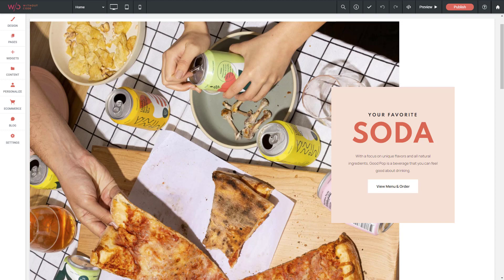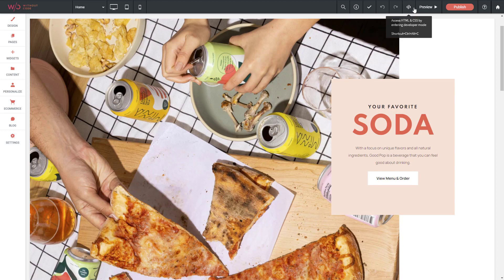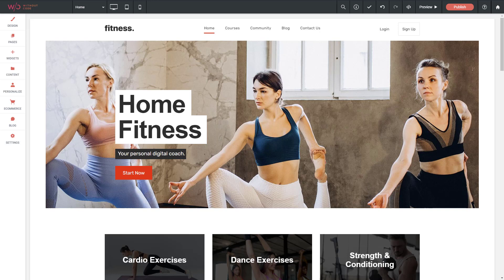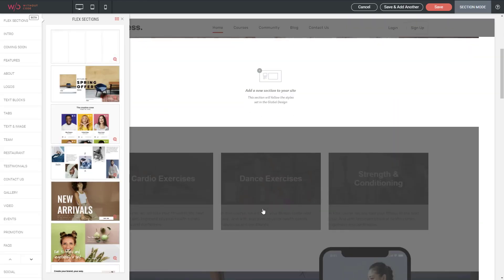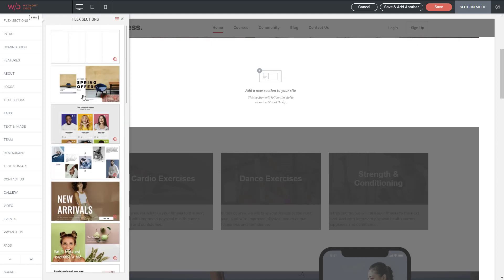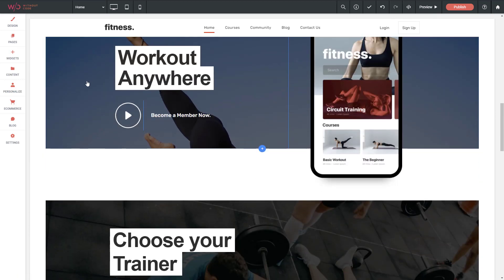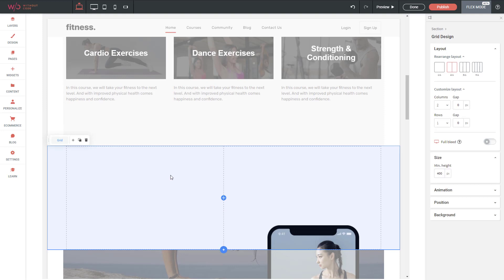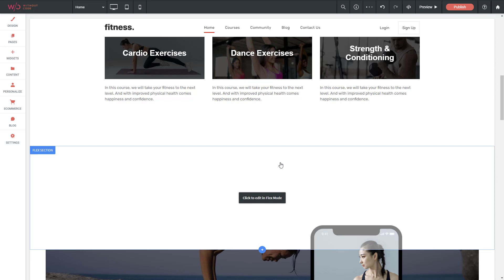Adding a Flex Section | Essential Flex Training by Without Code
*Note: this training applies to Flex v1. Training for the new Flex is coming soon.

In episode 2 of our Flex Essentials training series, we show how to add a Flex section. Flex is a free-form responsive design mode that’s included in the Without Code website builder.